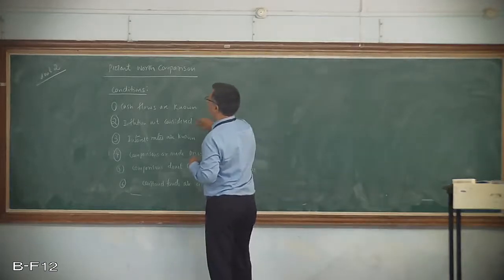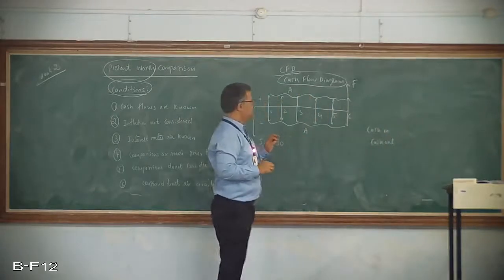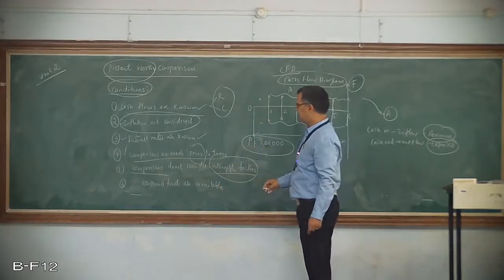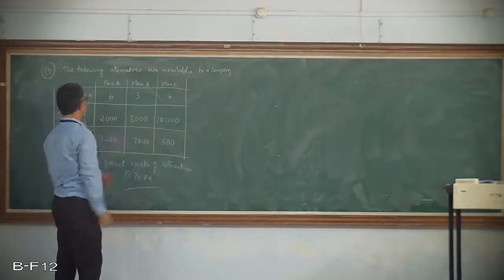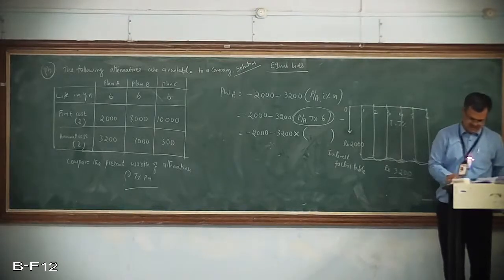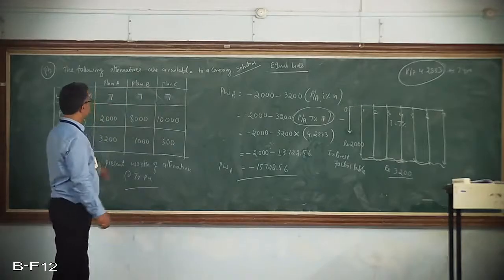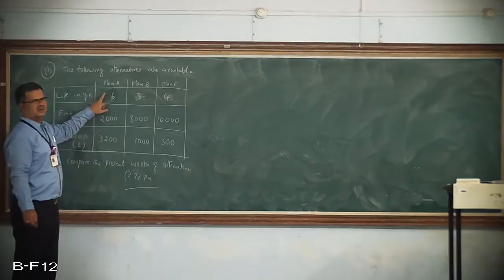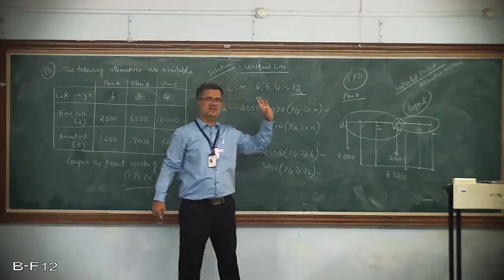Present Worth Comparisons